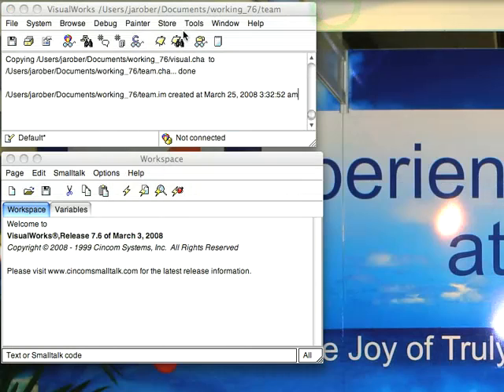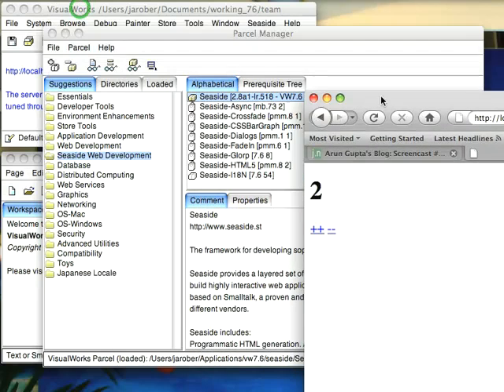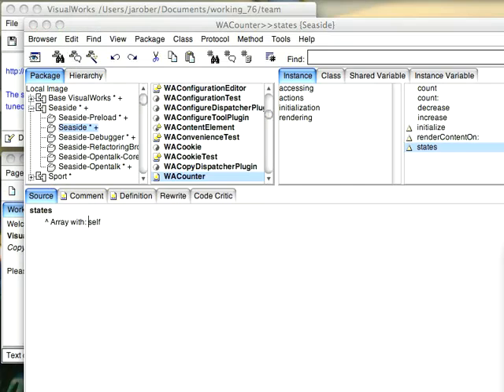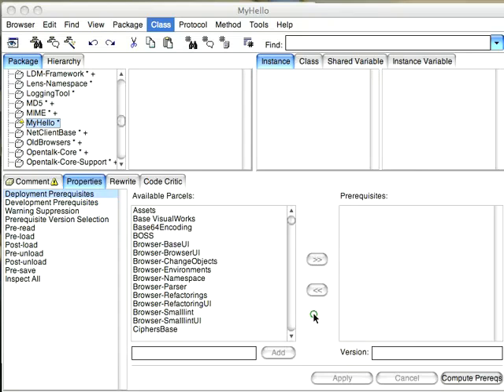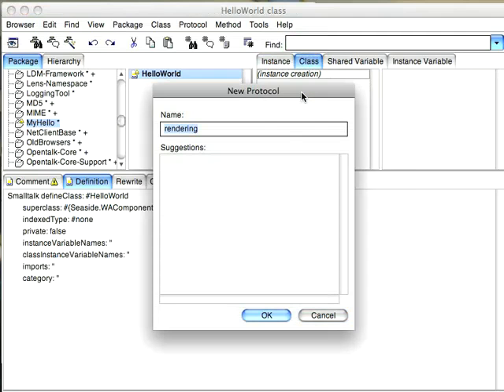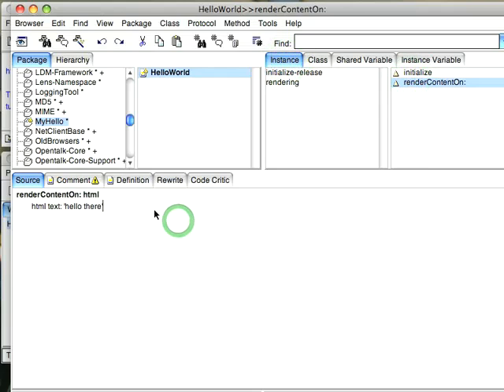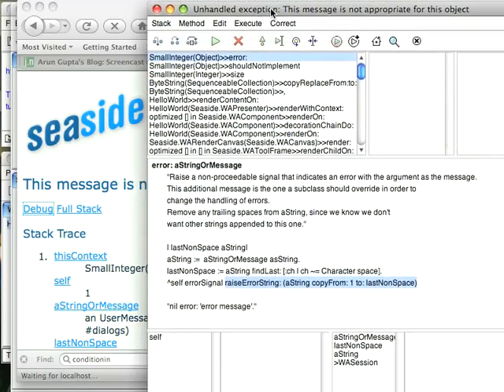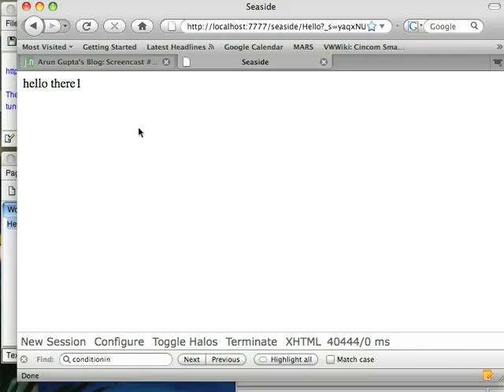How Easy Can Web Development Be?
In this video I demonstrate how easy it is to get started with Seaside - and contrast that experience favorably vis-a-vis Eclipse